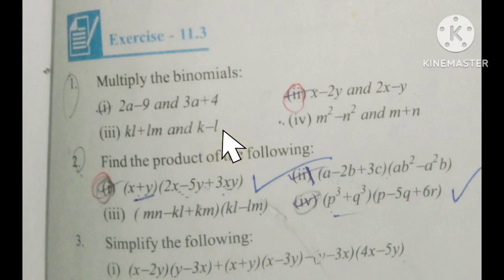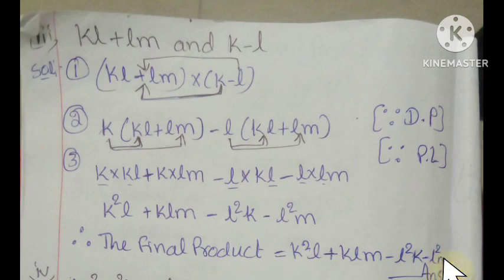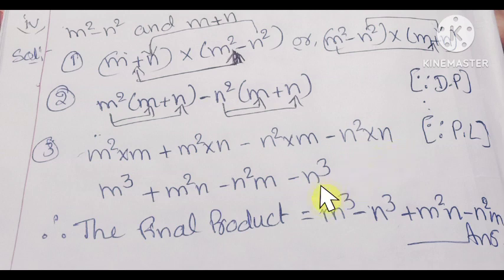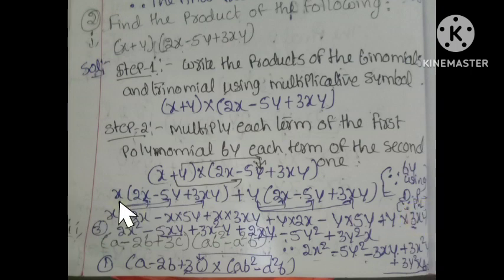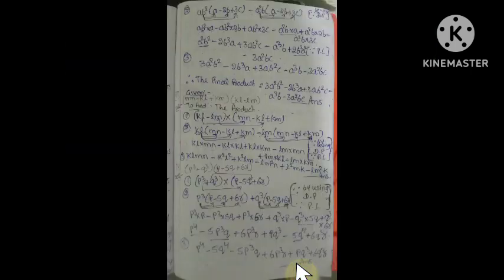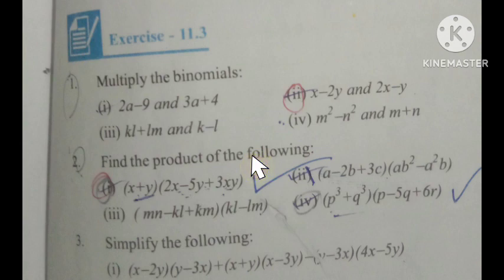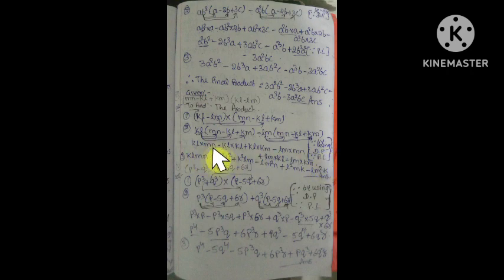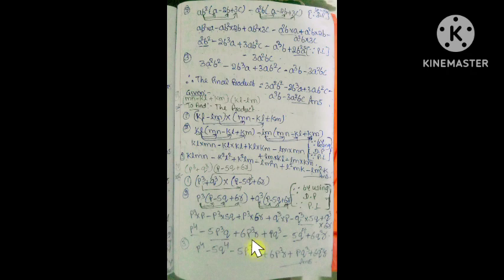8th Class Maths T.S&E.B Ch-11Algebraic Expressions Topic:Ex-11.3 Q.No1(iii,iv)2(itoiv)All P&S Part-2